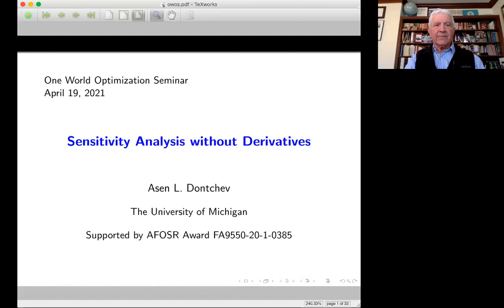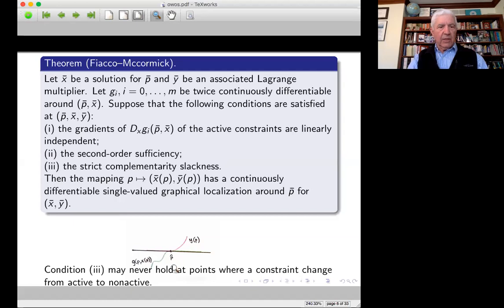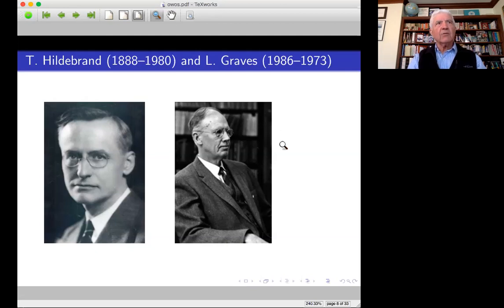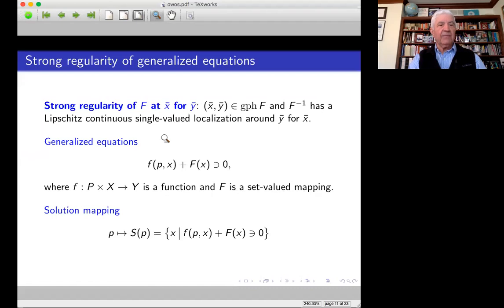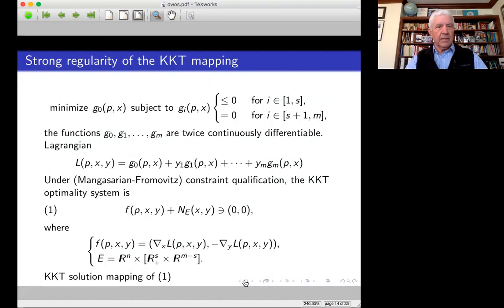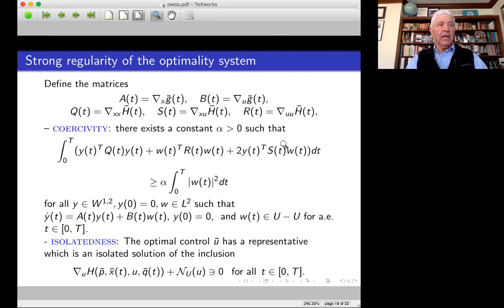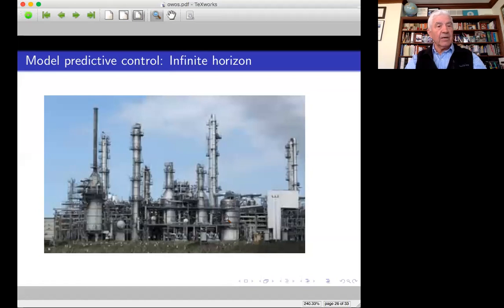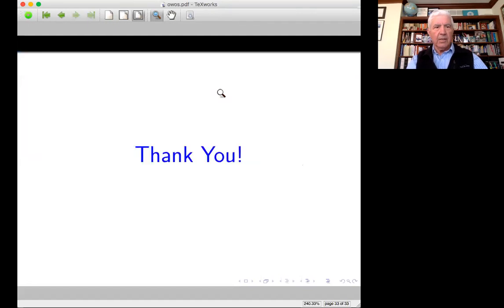OWOS: Asen L. Dontchev - "Sensitivity Analysis without Derivatives"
The fourteenth talk in the third season of the One World Optimization Seminar given on April 19th, 2021, by Asen L. Dontchev (University of Michigan) on "Sensitivity Analysis without Derivatives". The slides of the talk can be seen on the seminar's